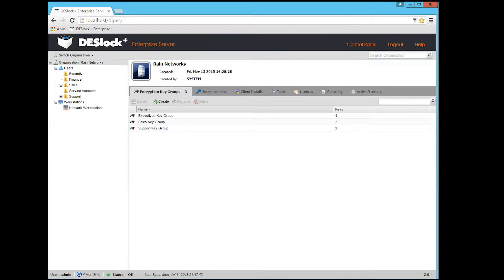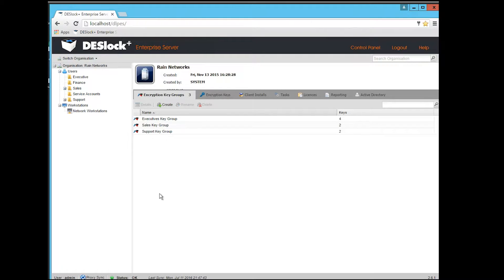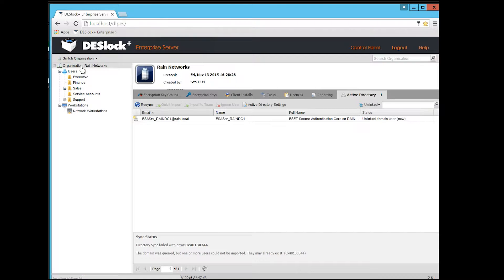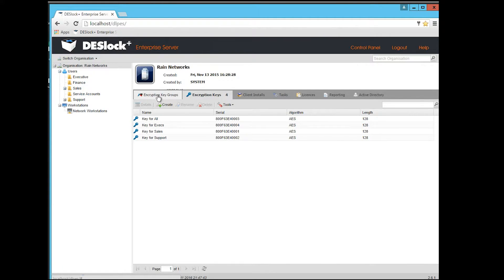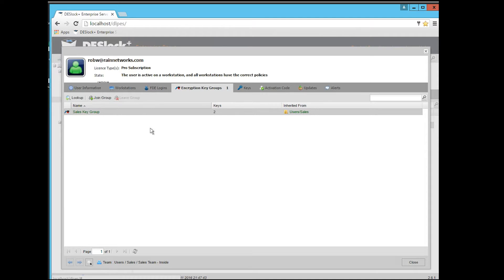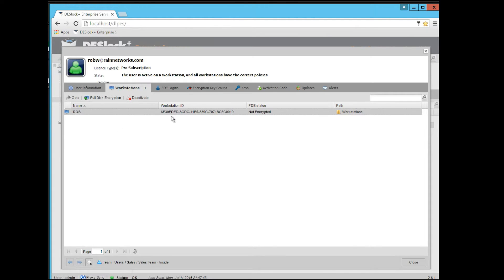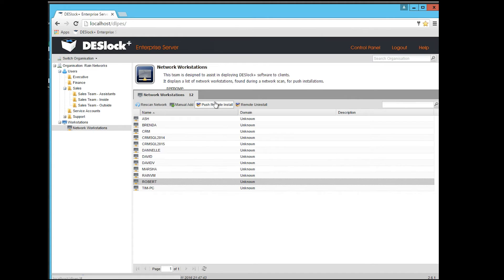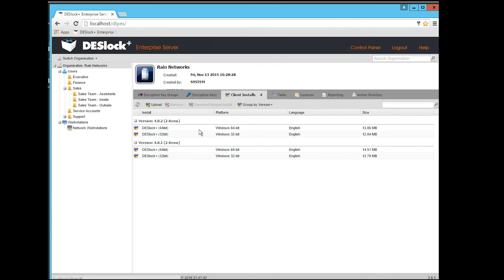ESET DESlock Overview Pt. 1: The Management Console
In part 1 of our DESlock series, Nathan shows off ESET's DESlock management console.